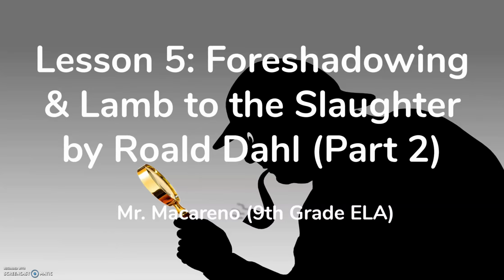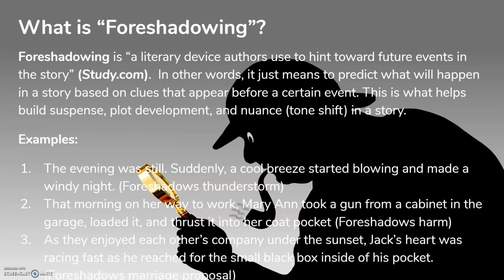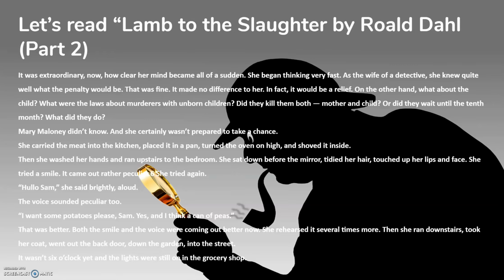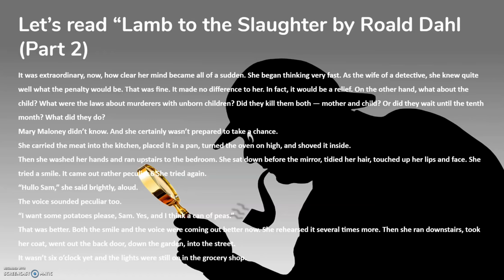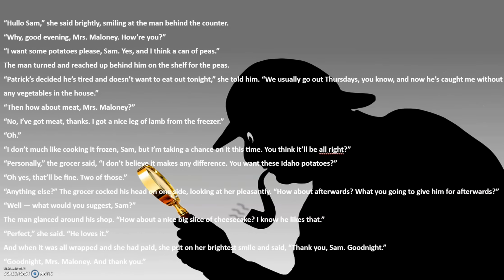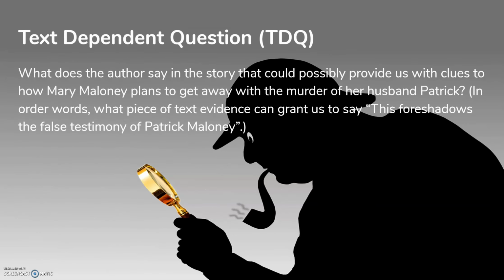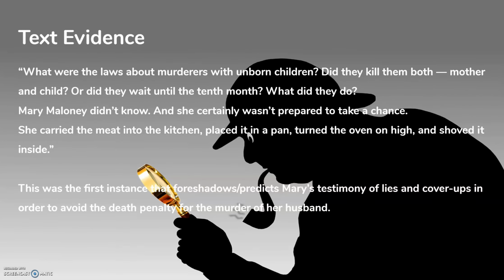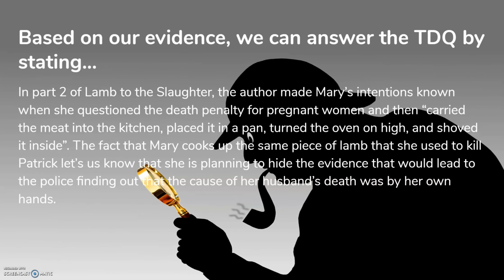Foreshadowing - Lesson 5 (9th Grade ELA)